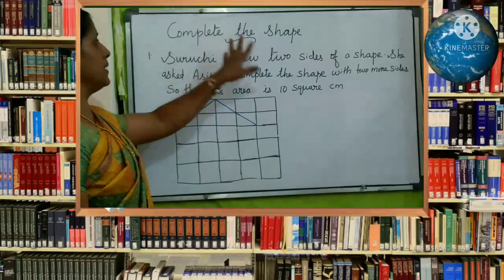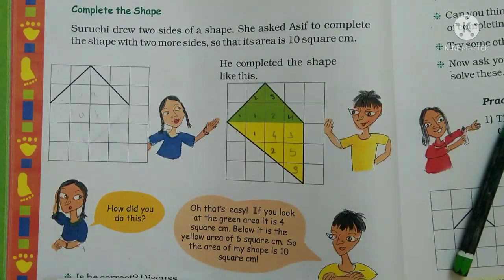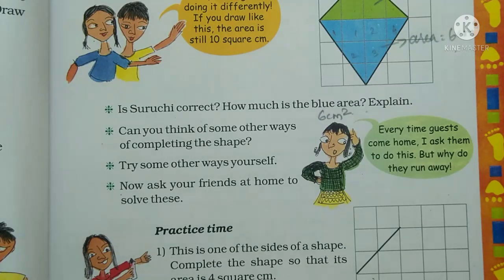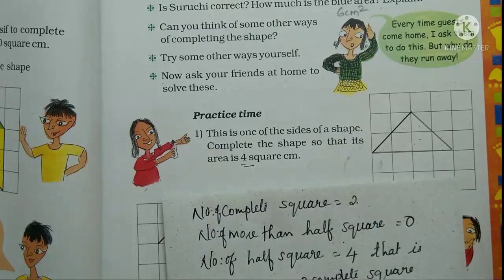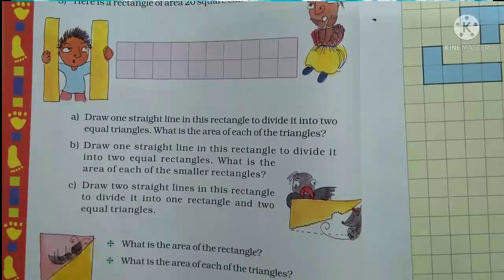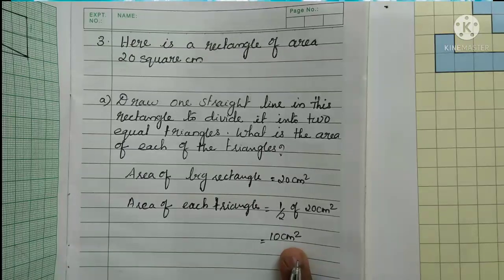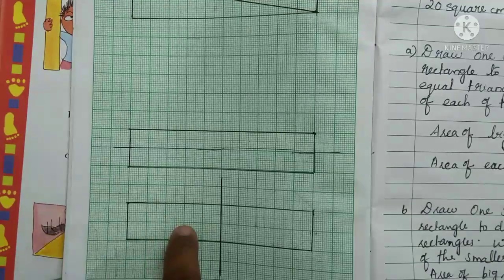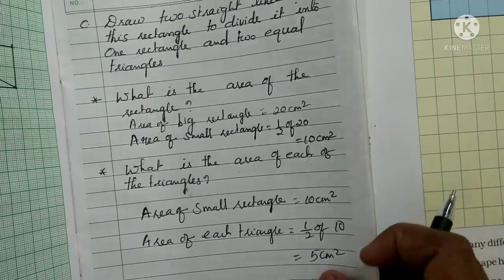CLASS-5 CHAPTER-3 HOW MANY SQUARES?(PART-3)